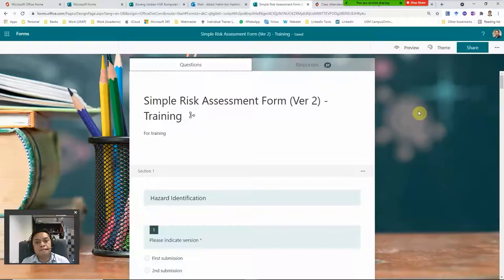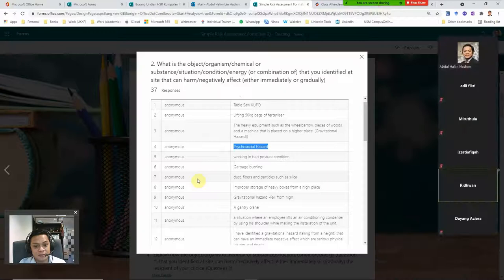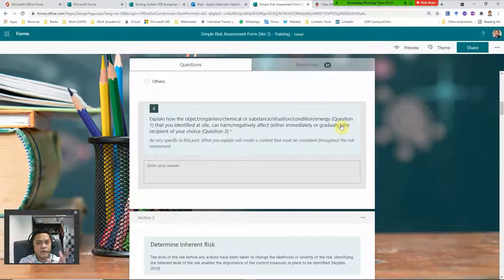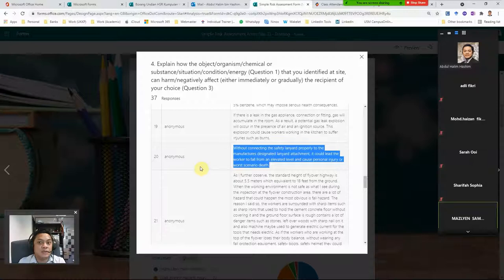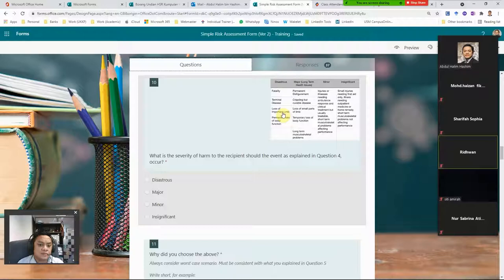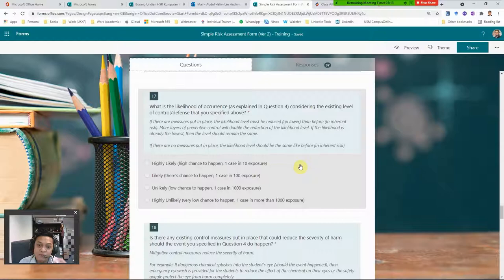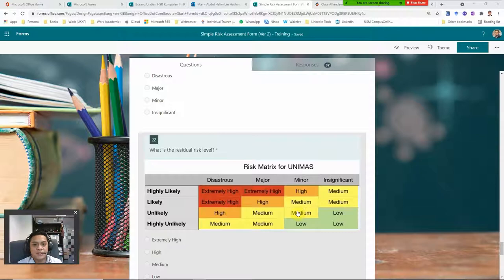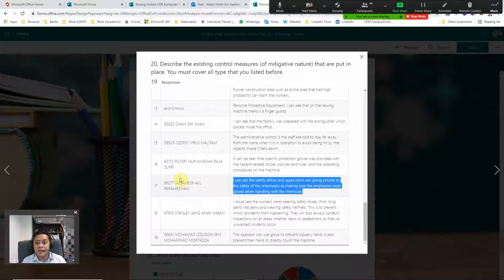How To Fill The Simple Risk Assessment Form